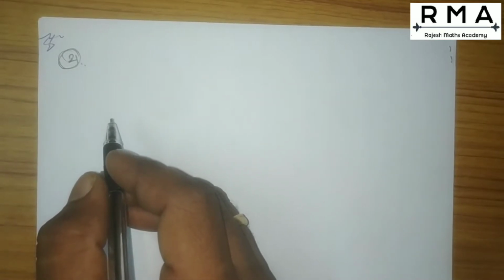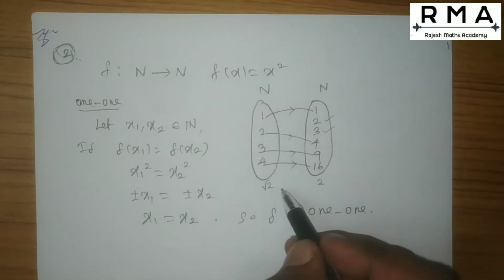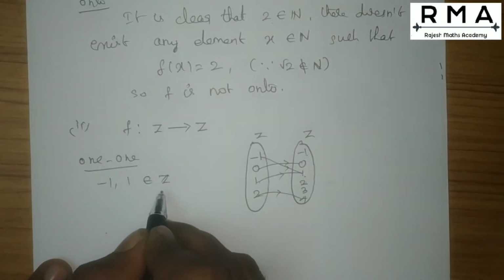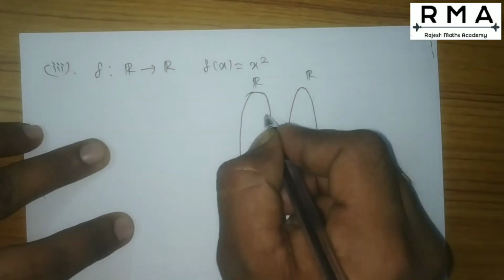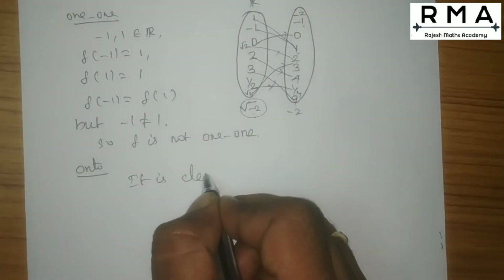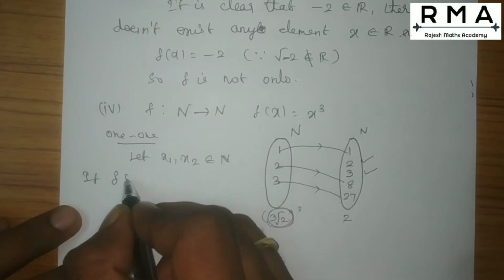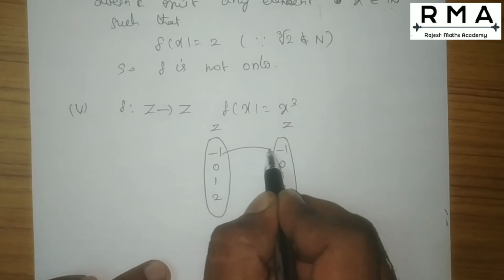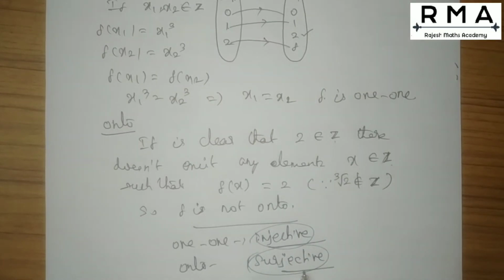Class 12 CBSE- Chap- 1 Part- 15 (Ex-1.2 -Q.No 2)